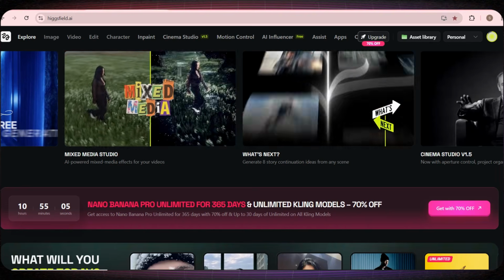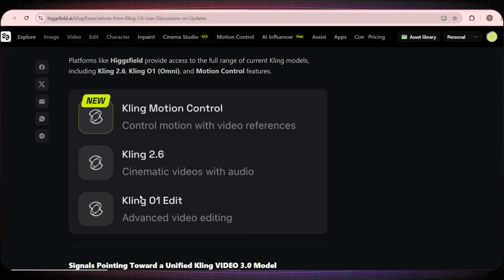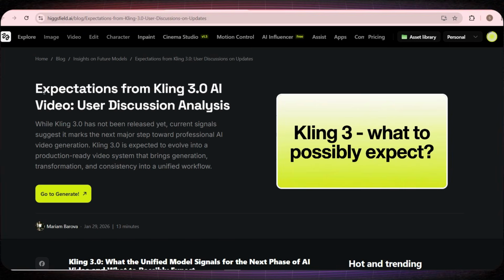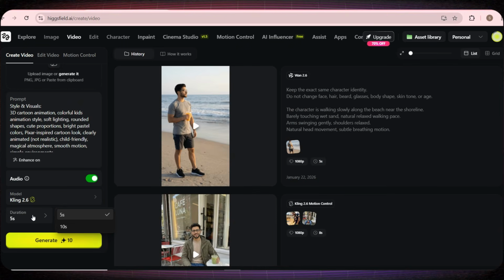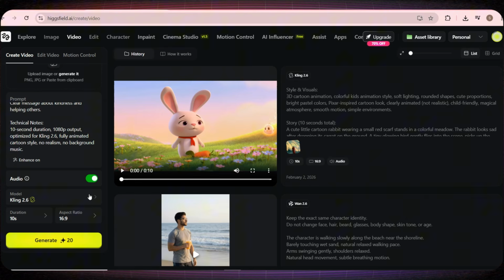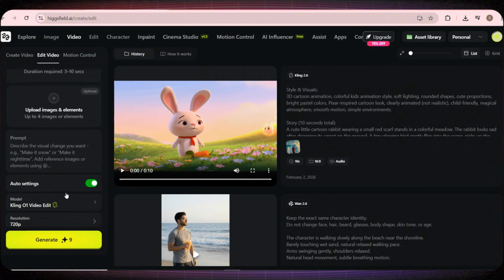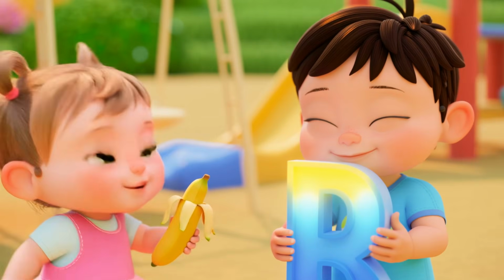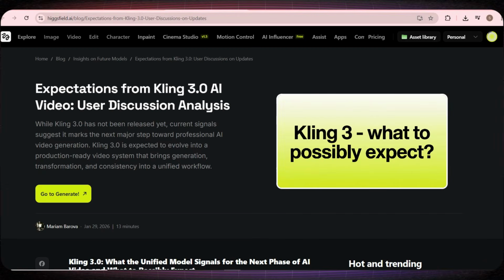Kling 3.0 Is Coming… and It Might Change AI Video Forever 😳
🚀 Higgsfield is changing the future of AI video creation — and Kling 3.0 could be the biggest leap yet.
In this video, we break down the early signals, expectations, and creator opportunities around Kling 3.0, and why many believe it might change AI video forever. If you’re into AI video, free tools, or monetizing content, this one’s for you.

Higgsfield is one of the most powerful AI video platforms available today, giving creators access to advanced models like Kling — with Kling 3.0 coming soon. Expectations point toward higher quality, smarter generation, and more cinematic control, making this release a potential game-changer for creators.

Whether you’re building AI video channels, selling digital products, or exploring free AI video tools, now is the time to get ahead.